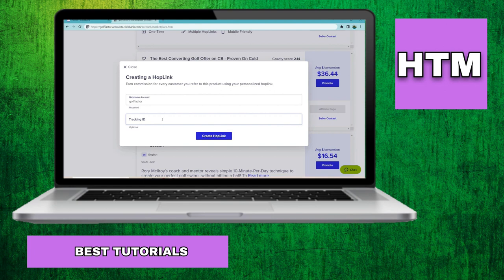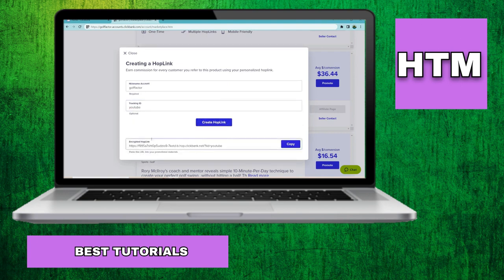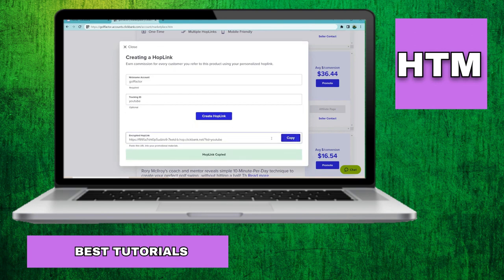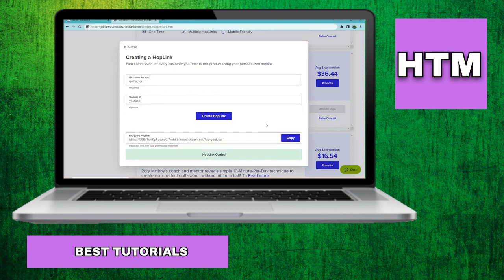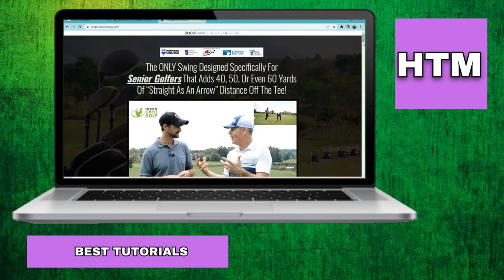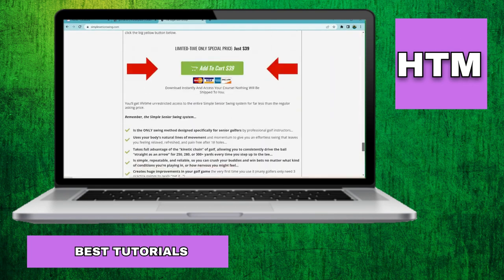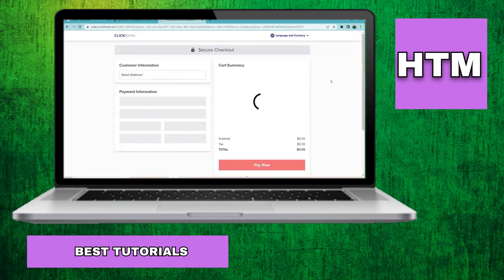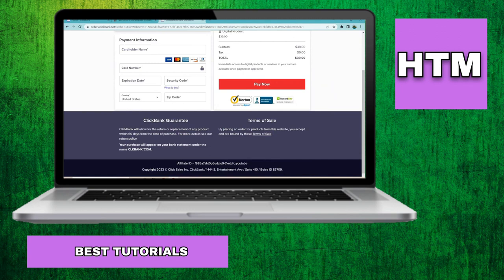HOW TO FIND CLICKBANK TRACKING ID UPDATE 2025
How to find ClickBank tracking ID

Find ClickBank tracking ID

How to locate ClickBank tracking ID

Where is the ClickBank tracking ID

How to create ClickBank tracking ID

ClickBank tracking ID tutorial

How to add tracking ID in ClickBank

ClickBank tracking ID step by step

What is a ClickBank tracking ID

How to set up tracking ID in ClickBank

How to use ClickBank tracking ID

ClickBank tracking ID for beginners

Generate ClickBank tracking ID

How to track sales on ClickBank

ClickBank tracking ID setup guide

How to manage ClickBank tracking IDs

Find tracking ID in ClickBank dashboard

ClickBank tracking ID update 2025